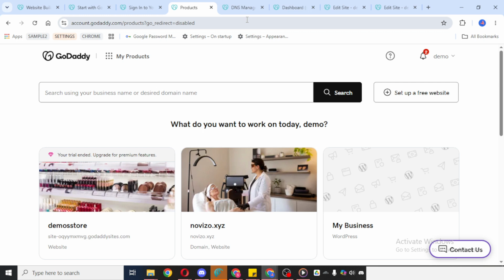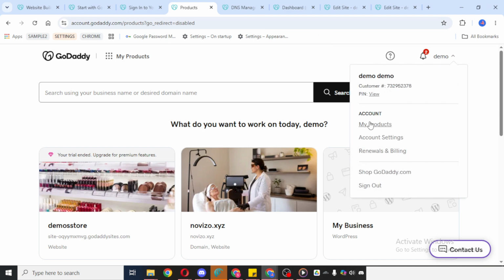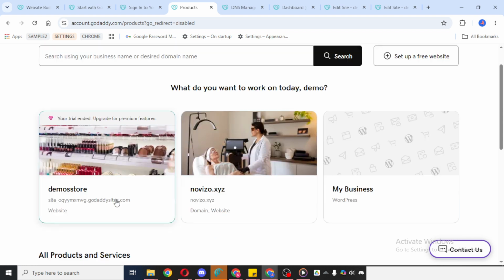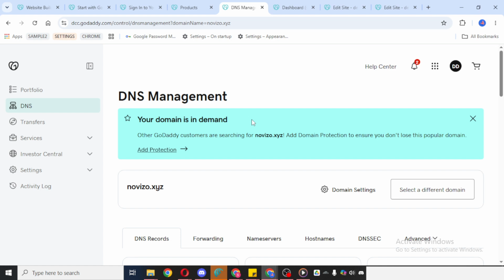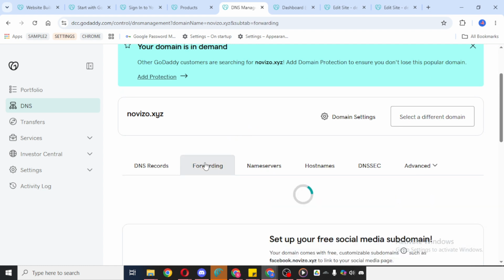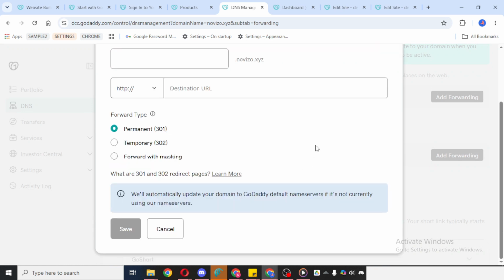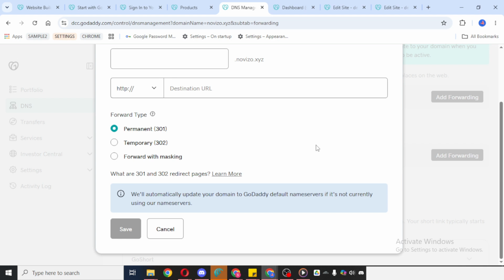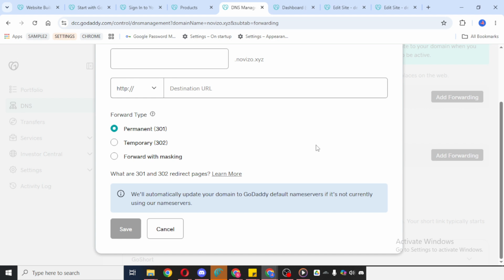How to Forward Subdomain in Godaddy Account Forwarding (full guide 2026)